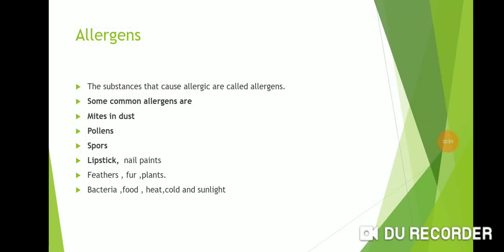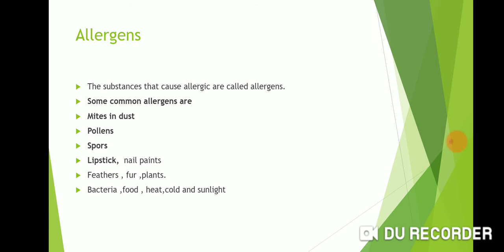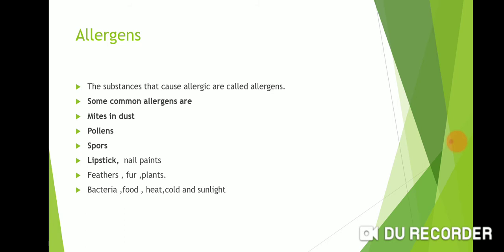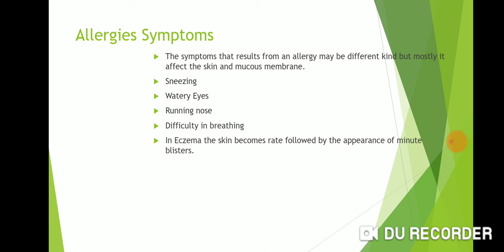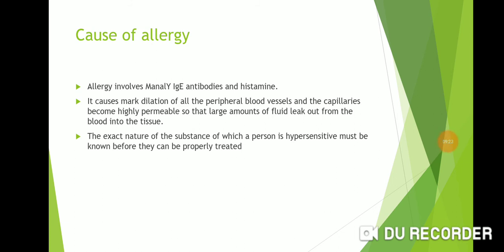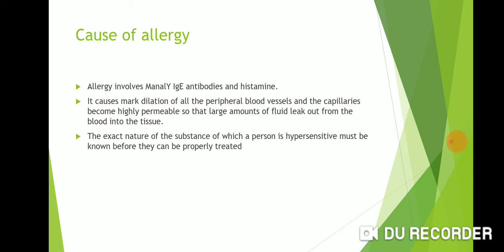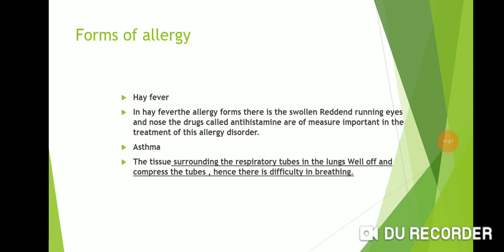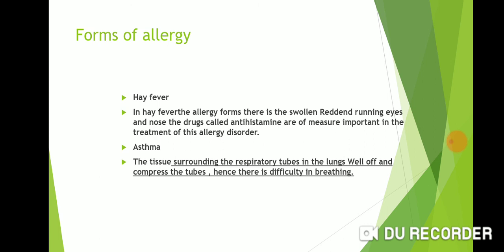Disorder of immune system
Allergies